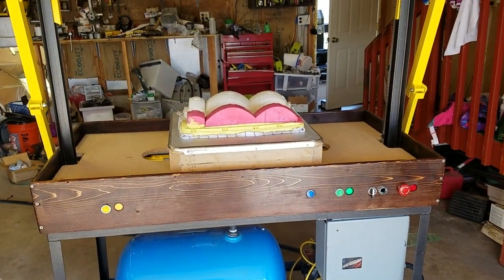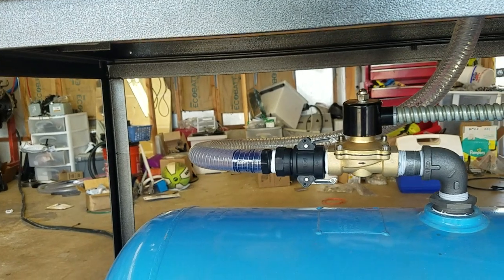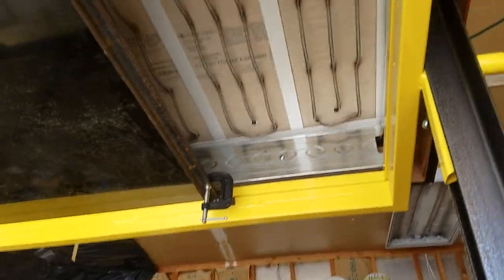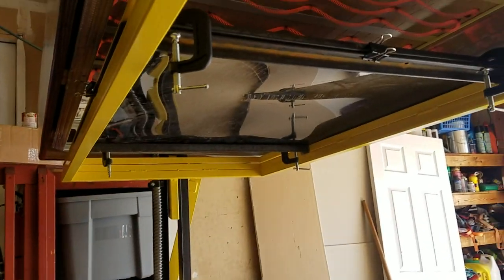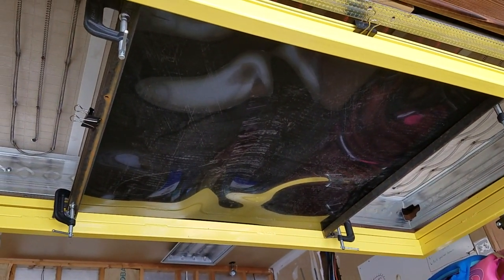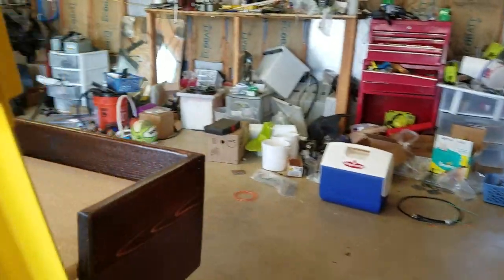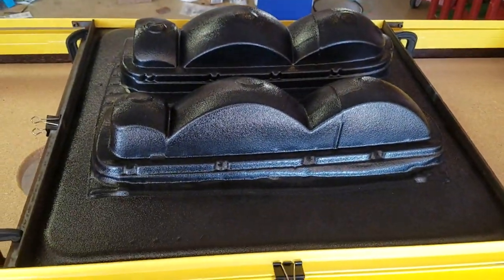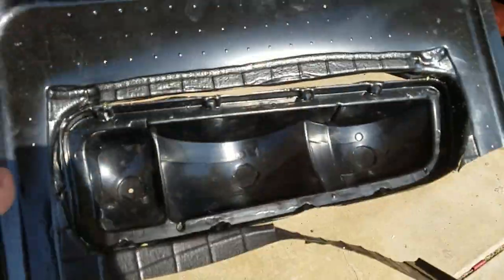First pull DIY vacuum form vacform machine!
Here's the first pull with 1/8" ABS on my finally finished vacformer!